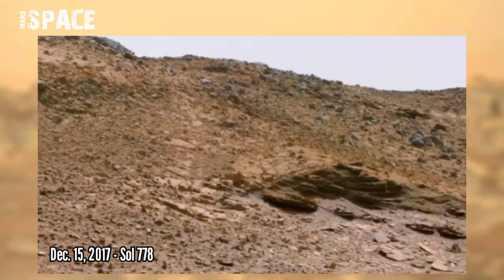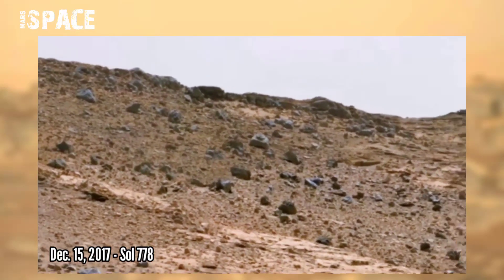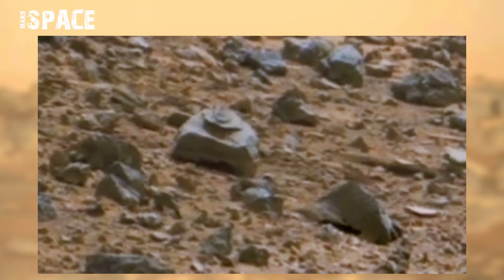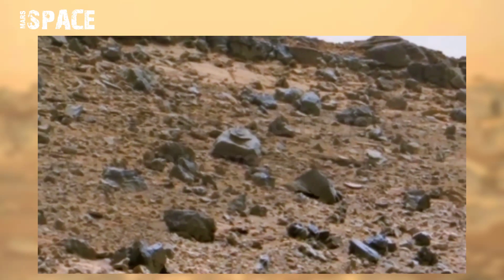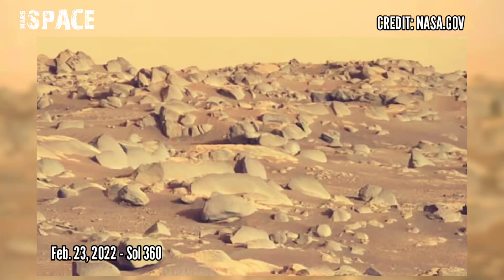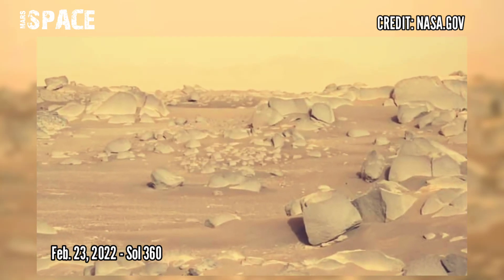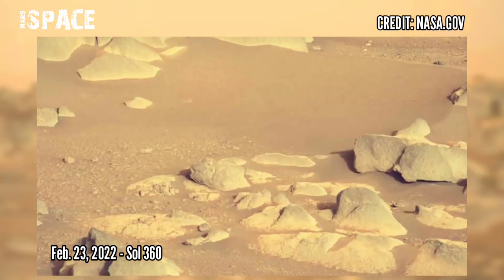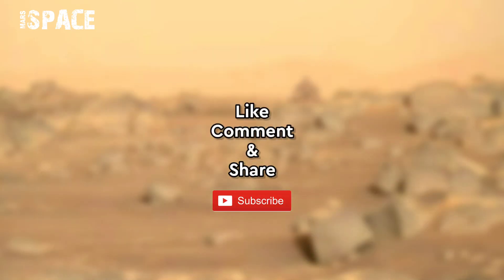Temple found on Mars | Life on Mars | NASA's Curiosity Rover | Perseverance Rover | Mars Latest Pics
In this video we have shown a ancient temple found on mars spotted by curiosity rover with latest images of mars from Perseverance Rover of its mission.

Credit: NASA.GOV
NASA/JPL-Caltech